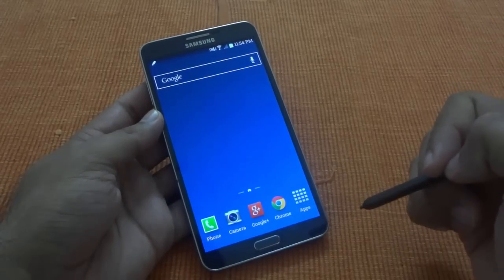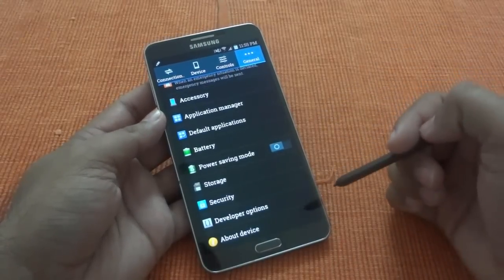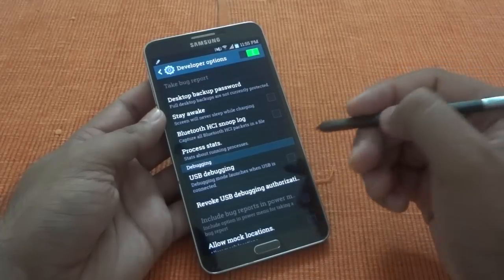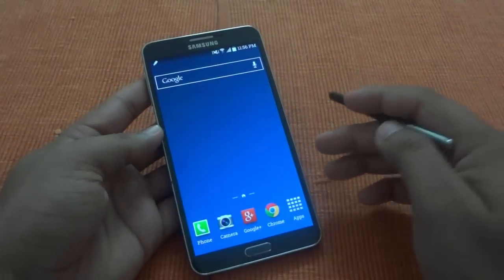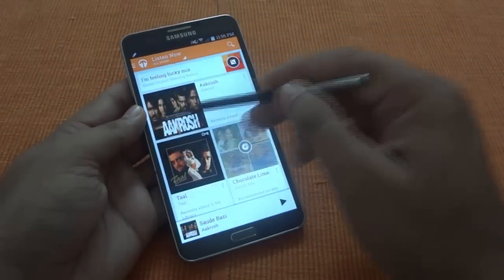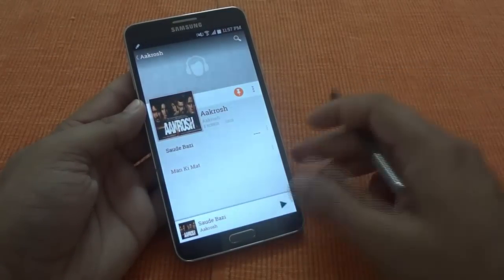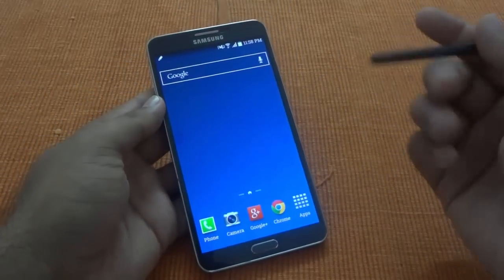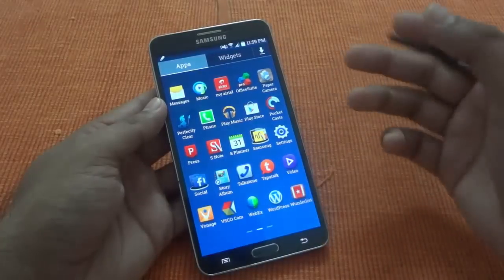Android 4.4 Update For Samsung galaxy Note 3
Samsung has just started pushing Android 4.4 update for Samsung Galaxy Note 3.

In this video we have covered what is new in this Android 4.4. update.

There are some visual changes like white color icons on status bar, default applications, lock screen updates, keyboard update etc...

We have covered all those updates in this video.

Check for more tech tips and tricks.